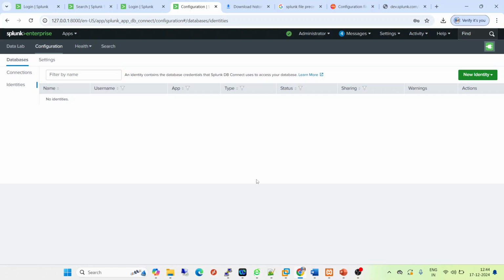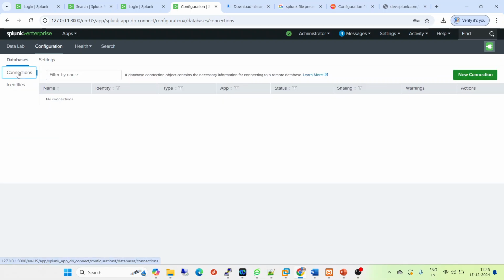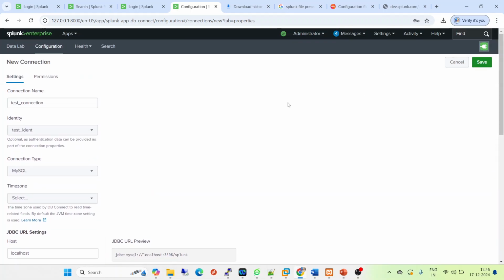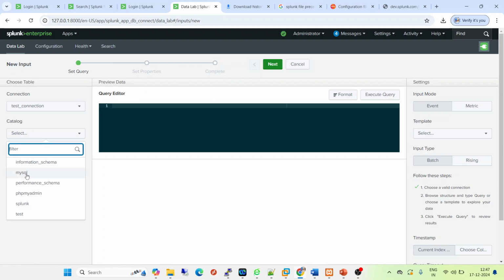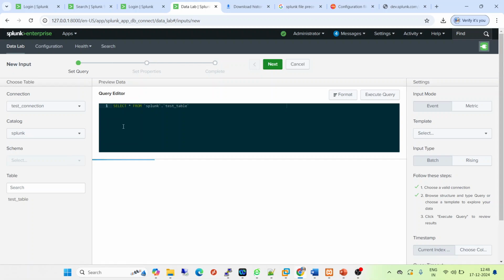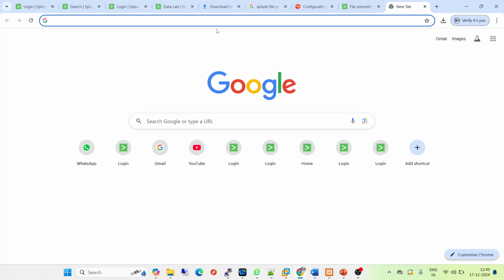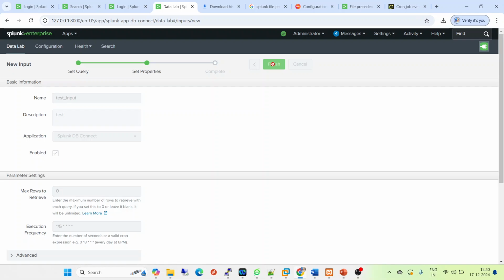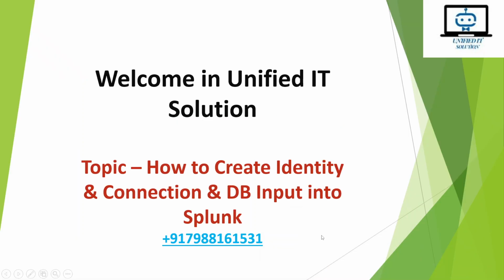How to Create Identity & Connection & DB Input into Splunk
In this video, I’ll walk you through how to set up Identity Management, establish Connections, and configure Database Inputs in Splunk step by step.